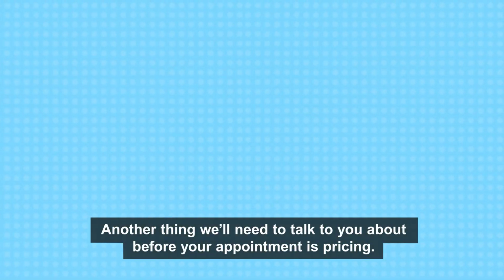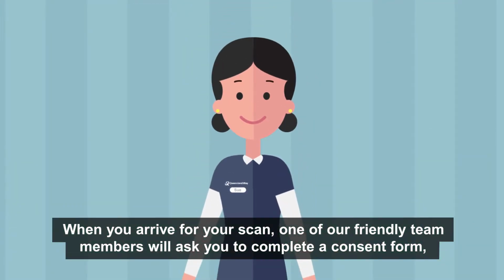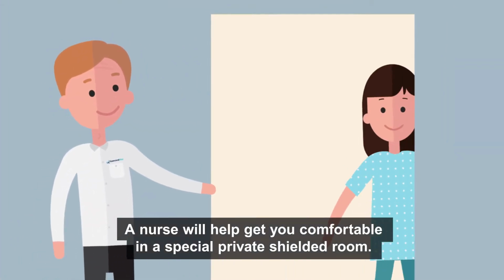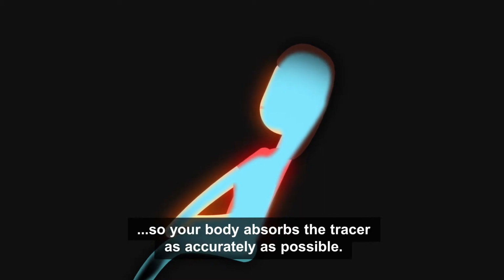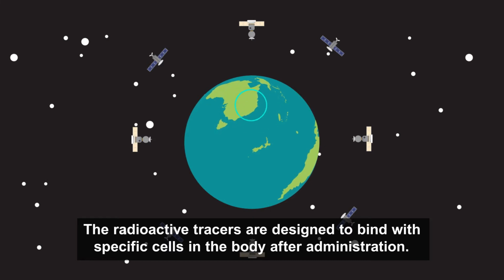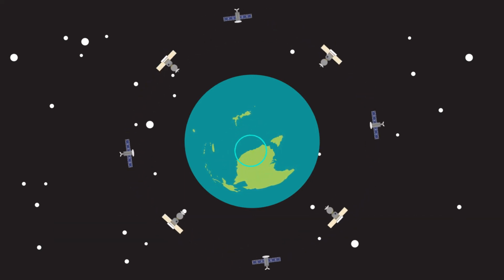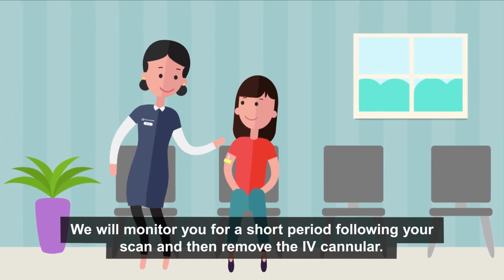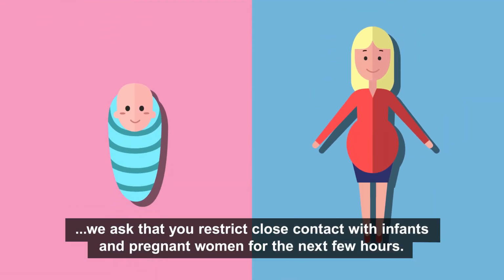Having a PET/CT Scan with Queensland X-Ray - Subtitled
Watch our patient information video all about what to expect when you have a PET/CT Scan with Queensland X-Ray. This version is subtitled.